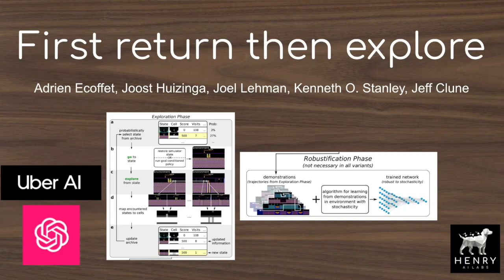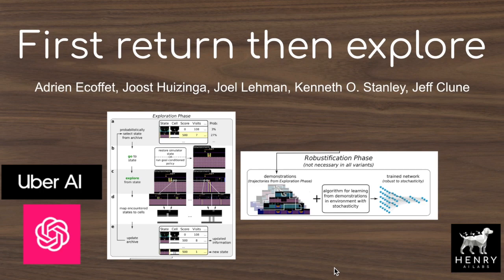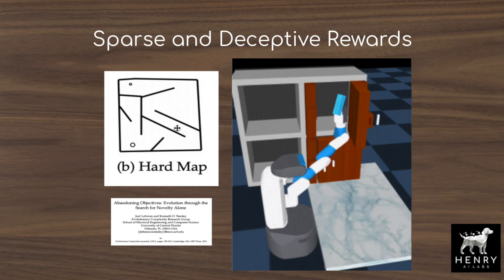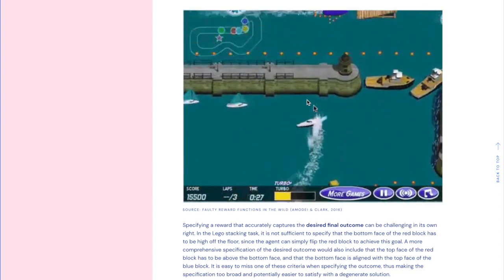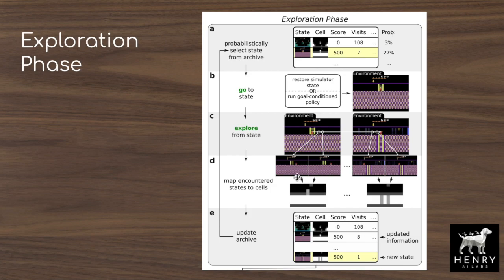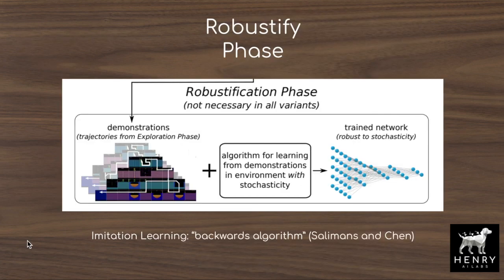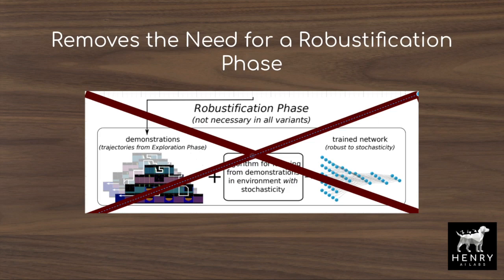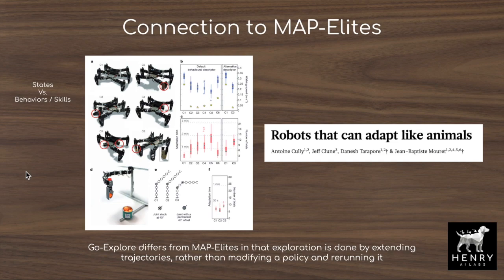First Return Then Explore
This video explores "First Return Then Explore", the latest advancement of the Go-Explore algorithm. This paper introduces Policy-based Go-Explore where the agent is trained to return to the frontier of explored states, rather than just resetting the simulator state. This helps with stochasticity during training, removes the need for a second robustify phase, and provides a better policy for exploration from the most promising state.